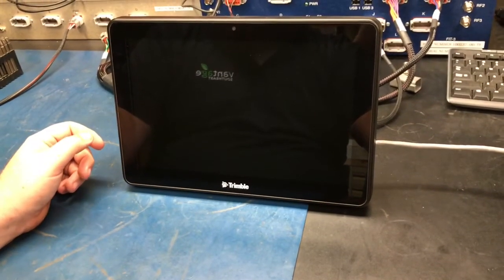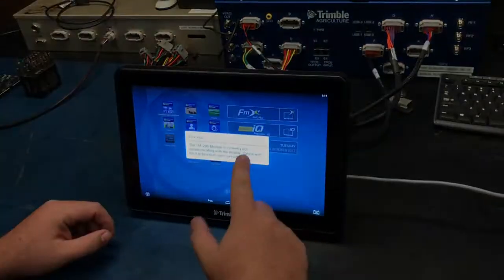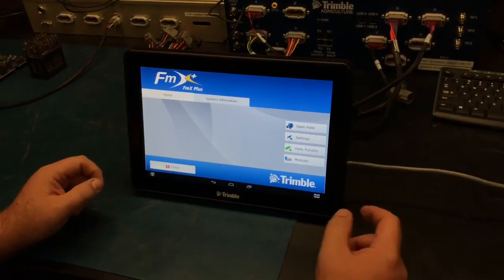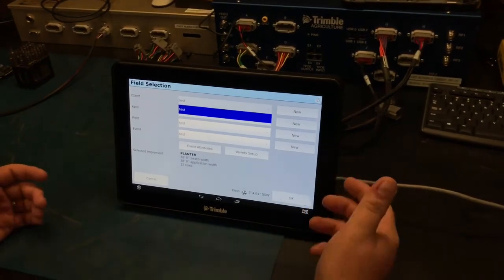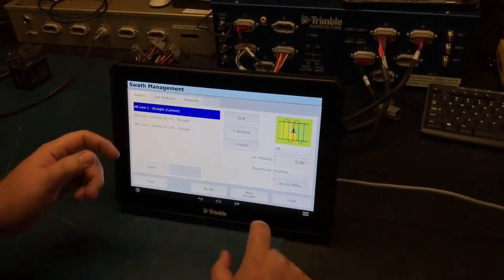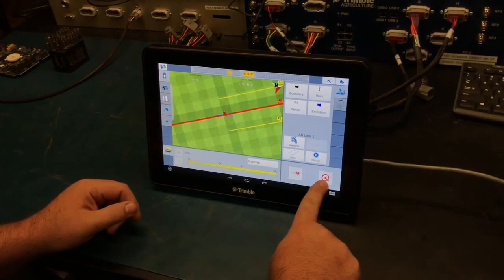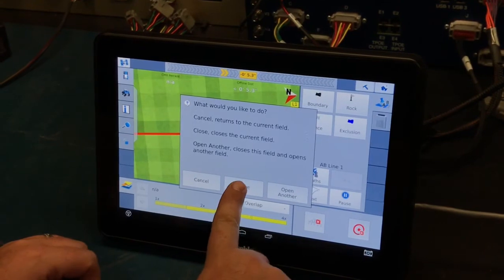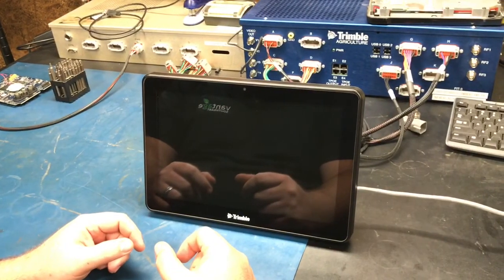Trimble TMX 2050 Basic Operations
In this video we show you how to use your Trimble TMX 2050.